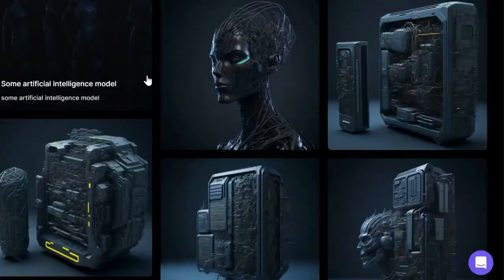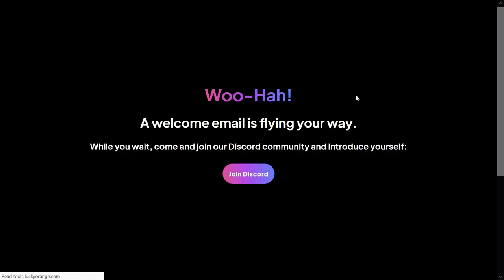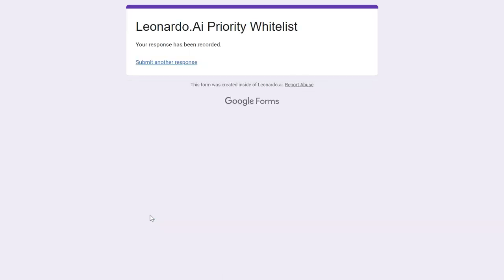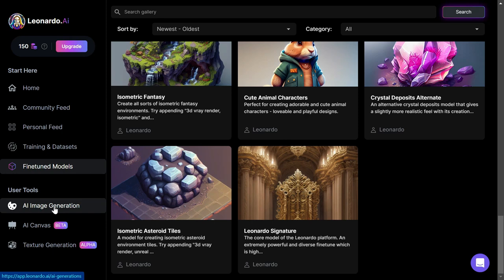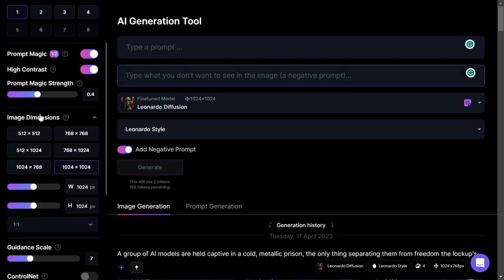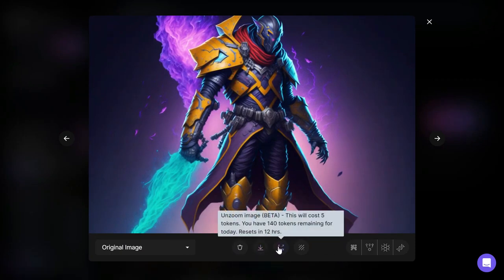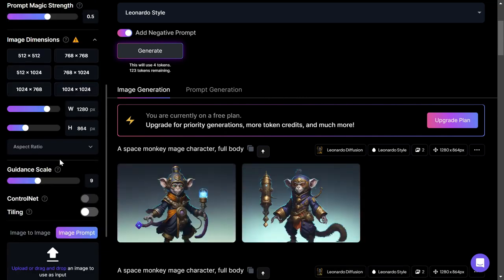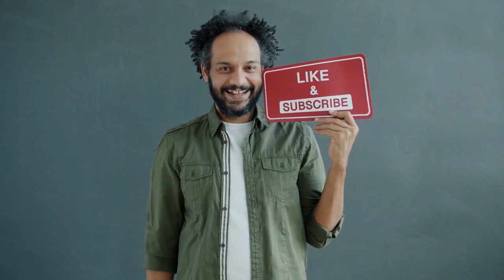Leonardo AI: This FREE AI Tool is Shaking the World || Is It Better Than MidJourney?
Leonardo AI: This FREE AI Tool Shocks the World Better Than MidJourney

Leonardo AI is revolutionizing the world of AI-generated art, offering unmatched capabilities for creating stunning images. This free tool provides more control than MidJourney, allowing users to generate images in virtually any style. In this video, we’ll guide you step-by-step to create a Leonardo AI account and share tips to maximize your prompts.

To get started, visit the Leonardo AI website and click the "Get Early Access Now" button. After signing up and joining their Discord server, you’ll gain access to a powerful AI image generator. Explore a variety of models and prompts to produce high-quality images.

Key Features of Leonardo AI:

Image-to-Image Option: Fine-tune results with a second prompt to enhance image creativity while staying true to the input.
Guidance Scale: Adjust the AI’s focus on your prompts for results that align closely with your vision.
Whether you’re an artist, designer, or just curious about AI, Leonardo AI is packed with features to suit everyone’s needs. The platform is free and even supports commercial use, making it a valuable tool for digital art creation.

Watch this tutorial to learn how to unlock the full potential of Leonardo AI.